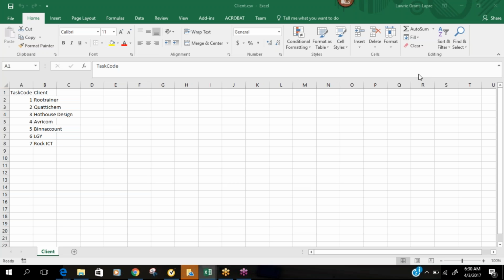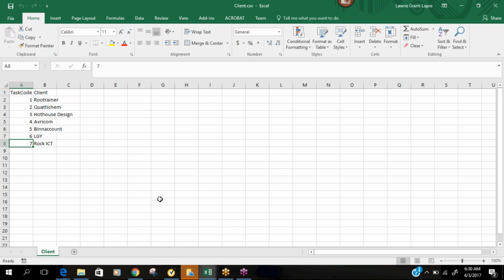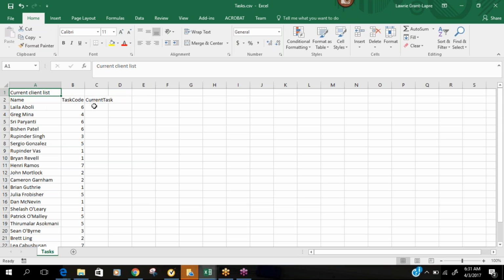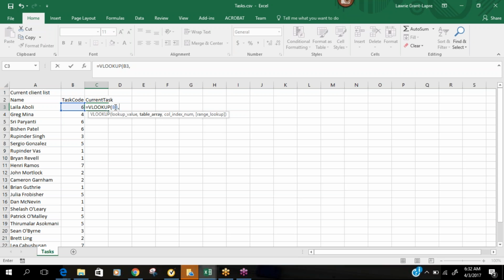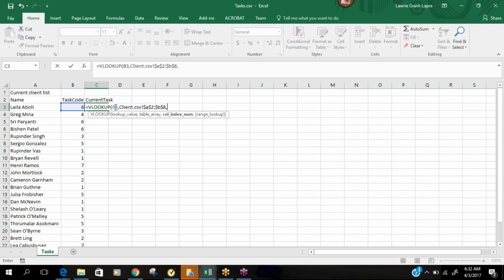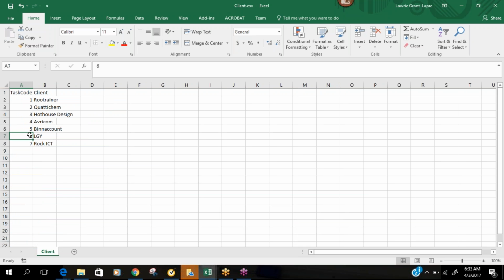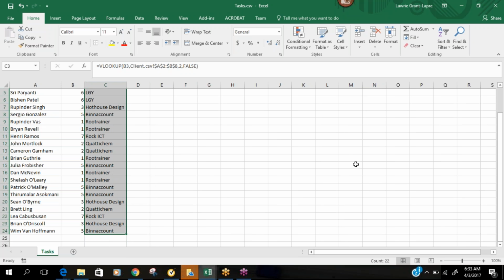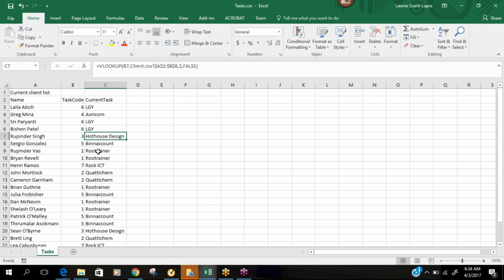Data Analysis XIII VLOOKUP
IGCSE ICT Data Analysis VLOOKUP